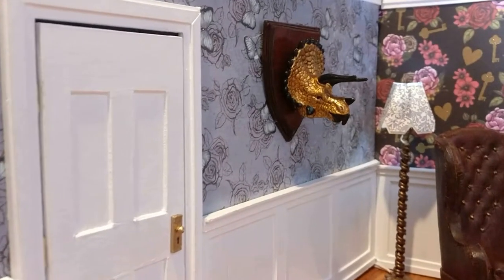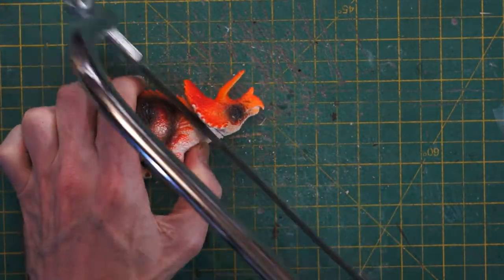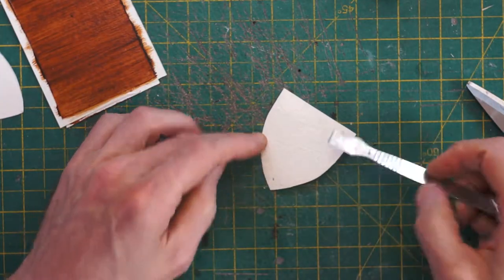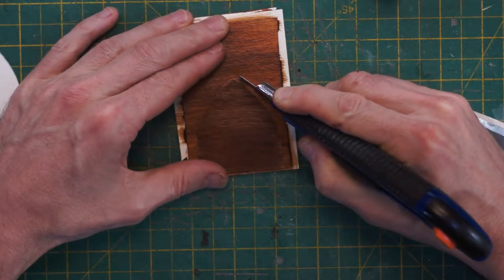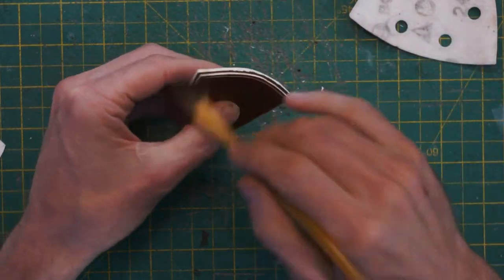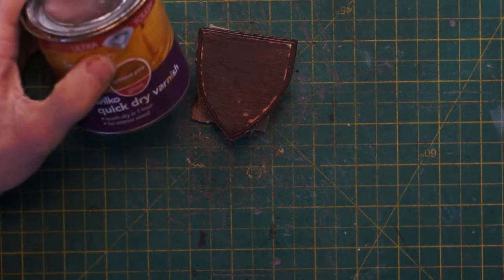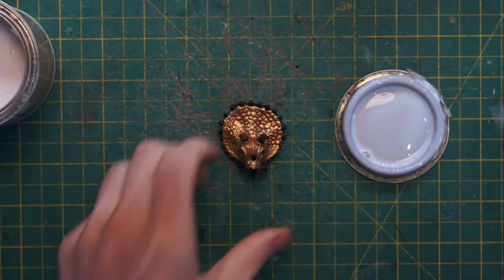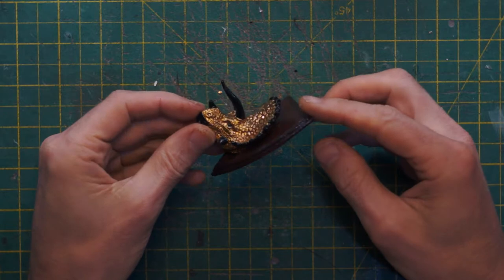HOW TO MAKE A miniature Egyptian Style Dino Head Trophy | 1:12 Scale | MiniatureMadness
Mini 1:12 scale Tiny House DIY Dinosaur Head Wall Trophy.

Hi, I'm André and this is my journey into miniature madness.
I didn't want it to look like a real hunted head so was taken with the idea of making it look like a piece of ancient artisan work and I've not seen the genre of dinosaurs and Egyptology mixed together before. It feels quite suited to My Journey into Miniature Madness :)
This is one of many explorations into the world of making 12th scale miniature collector's items and environments with an unusual twist.

Join me on this voyage of discovery, learn as I learn, and enjoy the fulfilment of miniature worlds.

It's early days and looks like I will be putting out a video every three weeks.
If you enjoy the journey, maybe think about becoming a Patron; I'm aiming to get to a point where I can put out videos for you every week.